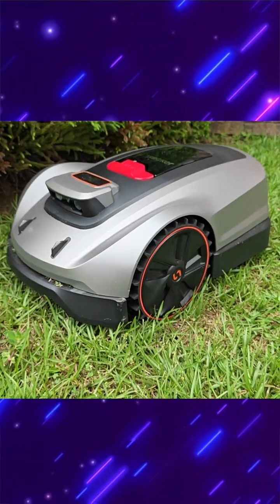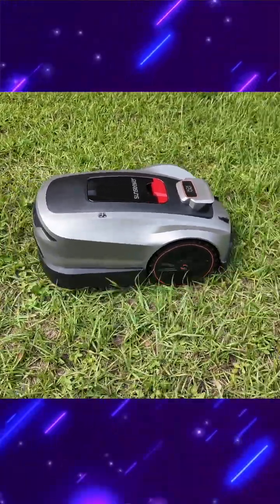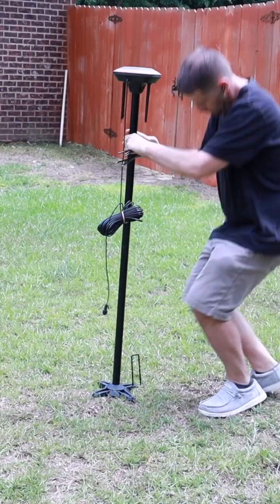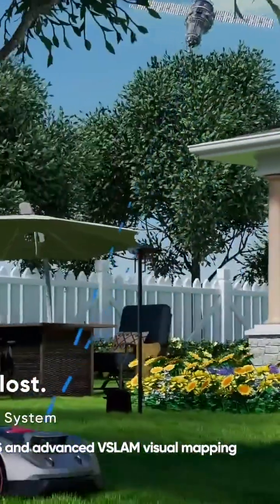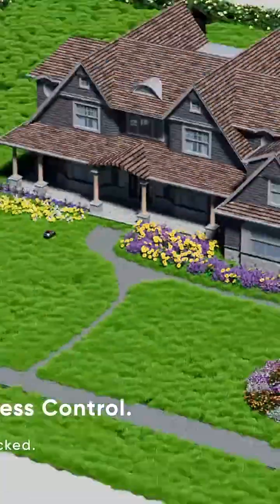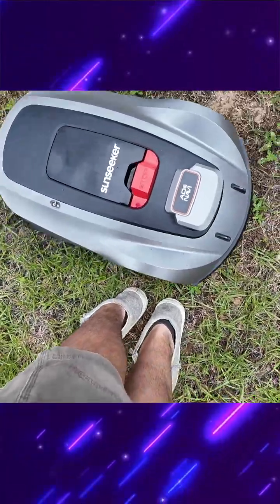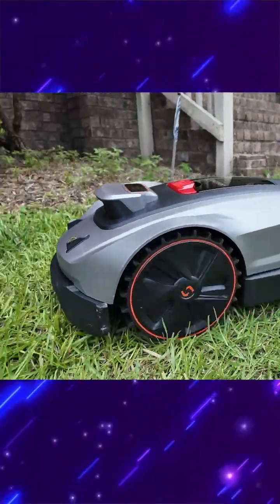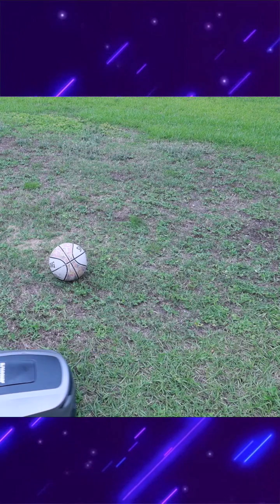Sunseeker X3 Plus Smart Robot Lawn Mower!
Code: Shane50 for 50 dollars off ONLY FOR Official Website.